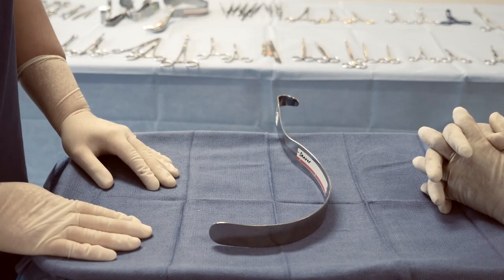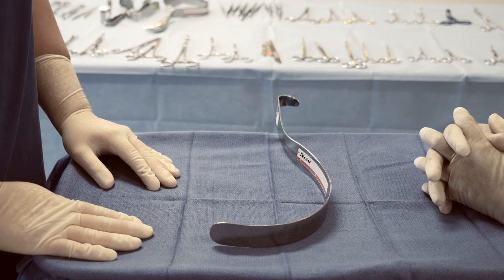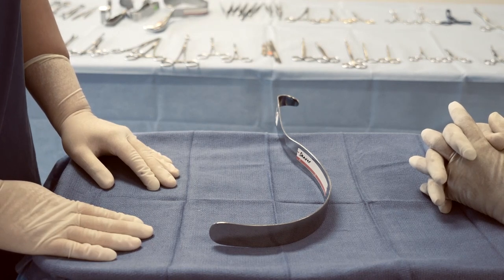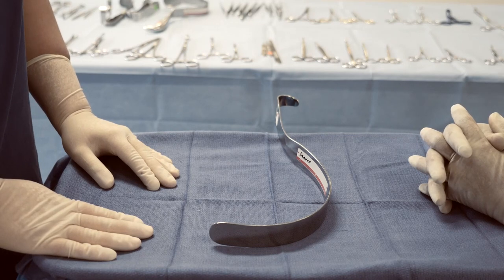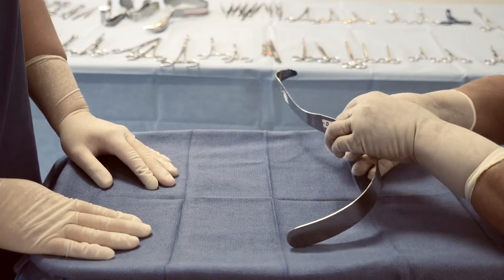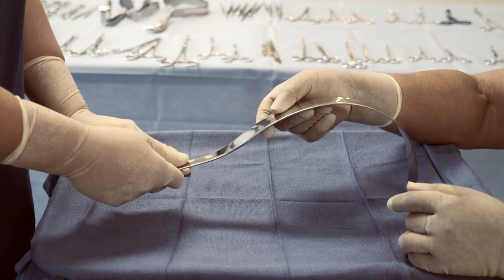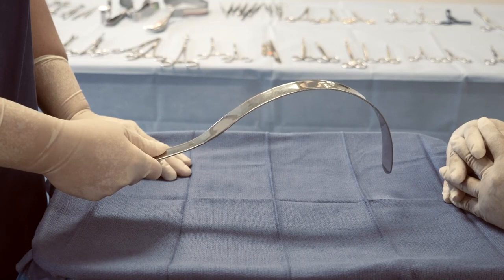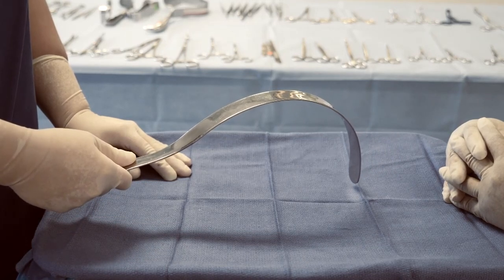Retractor 09Deaver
Description